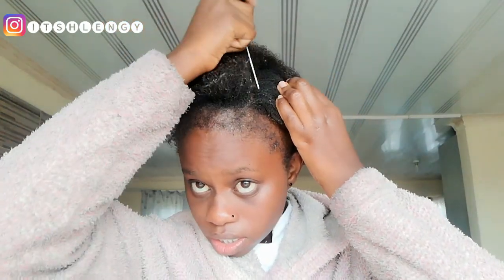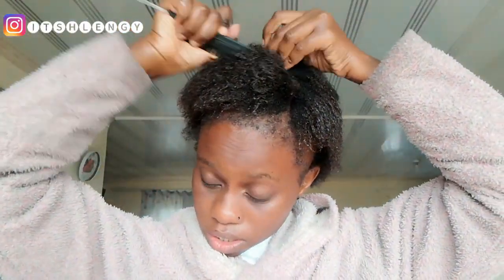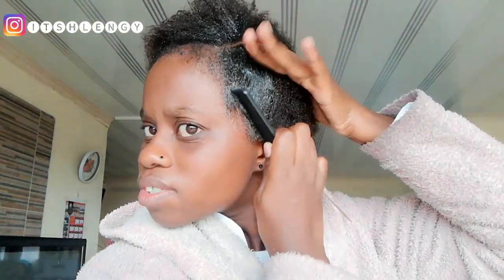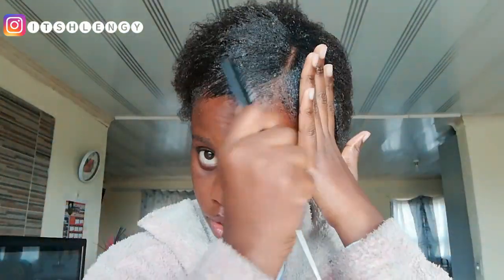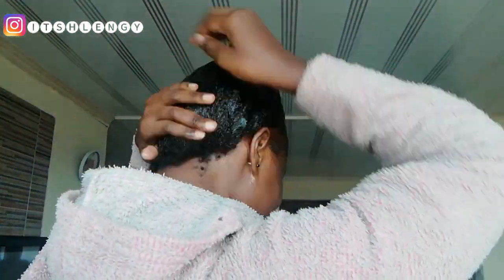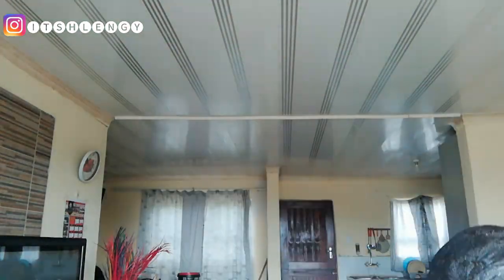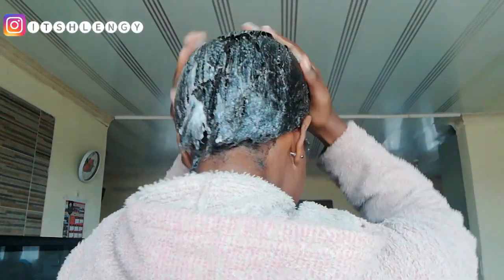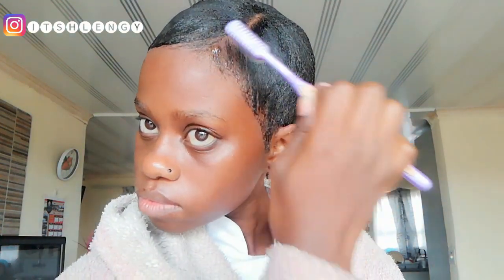How To Slick Black Short Natural Hair TECHNIQUE (MUST WATCH!) |Itshlengy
Hey guys Itshlengy I'm back again with another beautiful video, so today I'm going to show you guys how I slicked down my hair using one magic 😁 product.